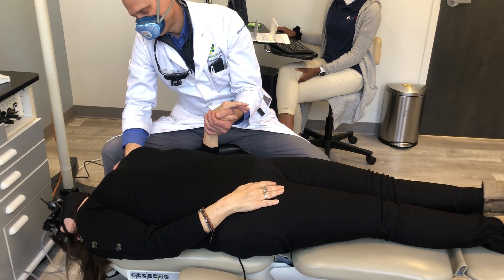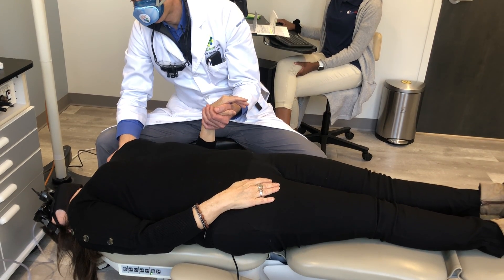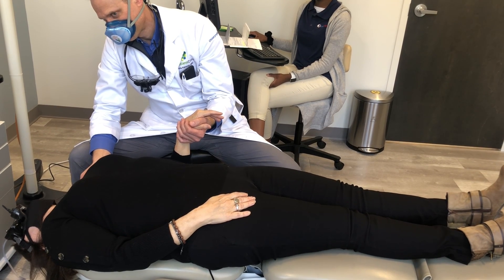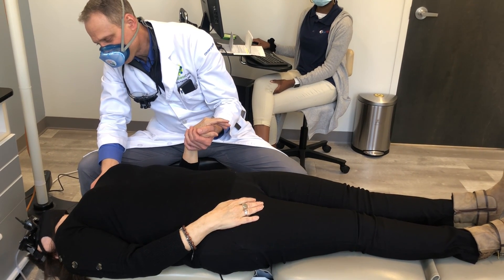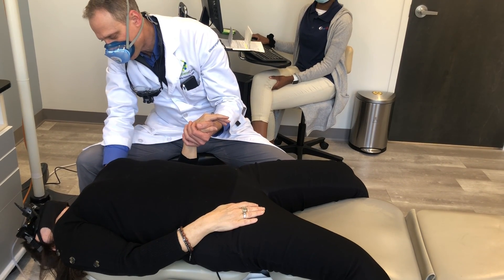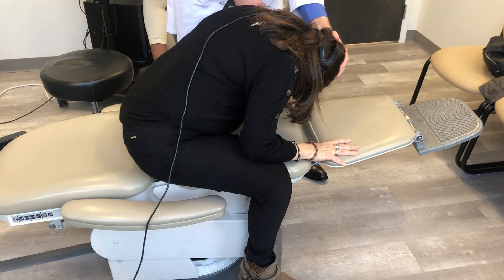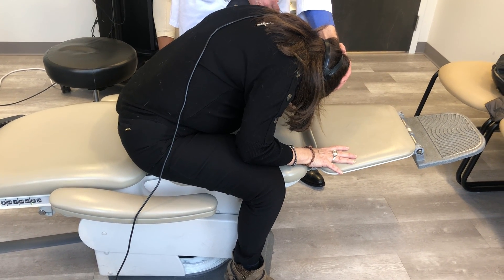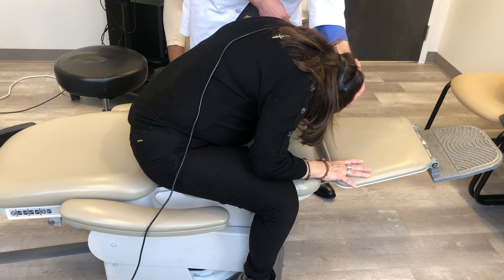Rapid Sit-Up Maneuver for Unilateral or Bilateral Posterior Canal BPPV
The Rapid Sit-Up Maneuver is perhaps the most efficient in-office treatment of posterior canalithiasis. Unilateral and bilateral disease can be treated. Advantages are that the patient is already in the supine position after the diagnostic Dix-Hallpike maneuvers, and this maneuver does not require repositioning to side lying on the exam chair which is difficult for many patients. To be effective patients must be able to hang the head 40 degrees below horizontal at the start of the maneuver.